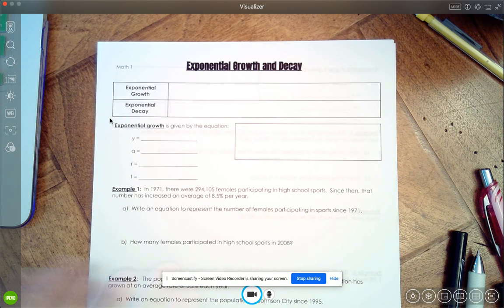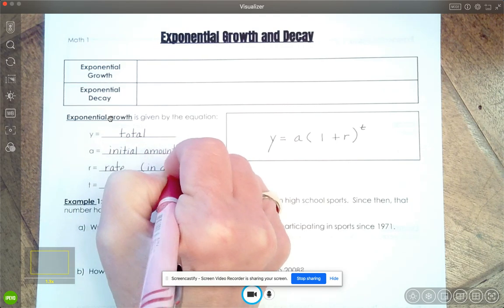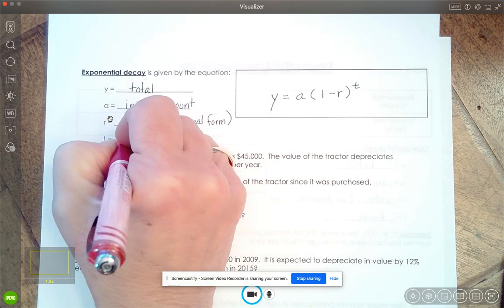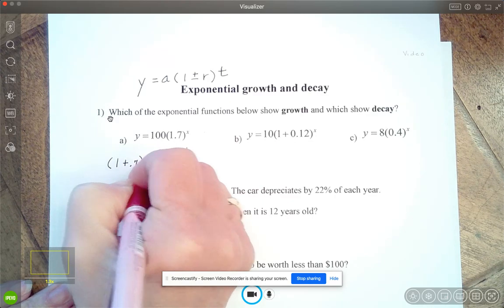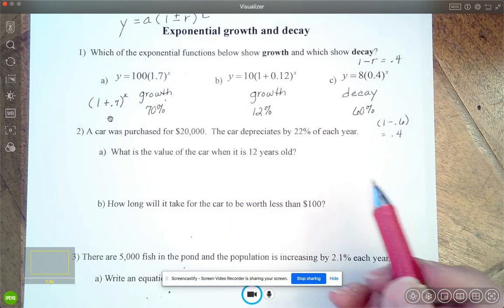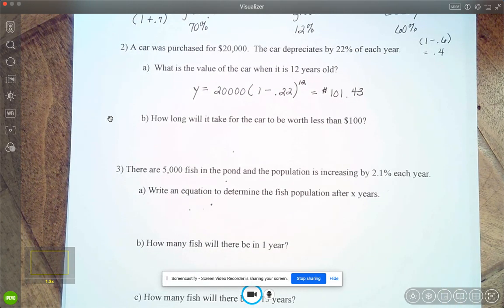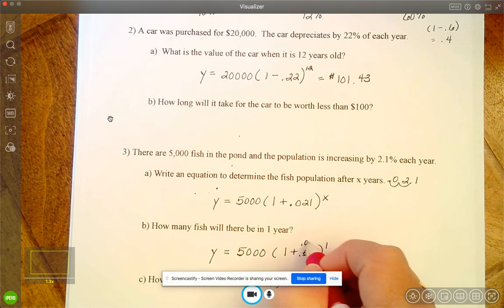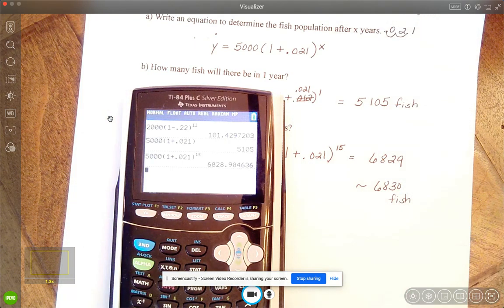Hardy Math 1–Thurs. 5/7: Exponential Growth and Decay